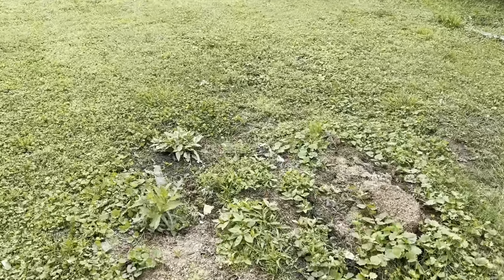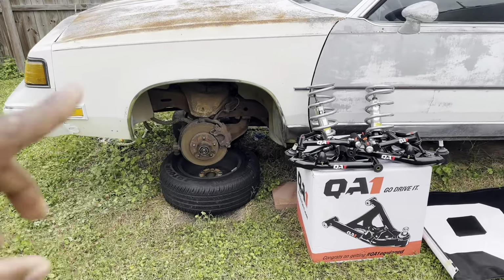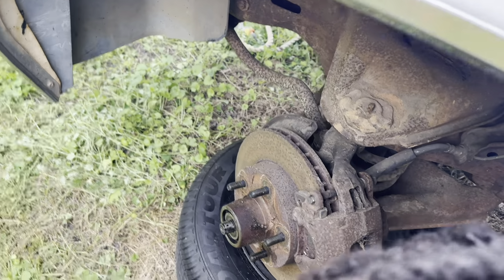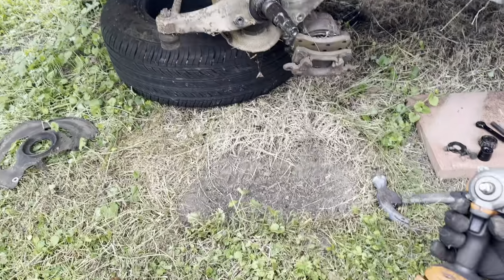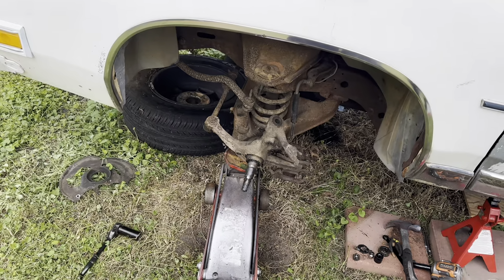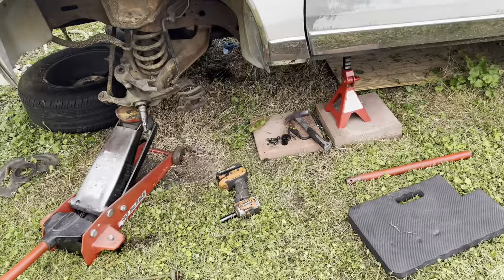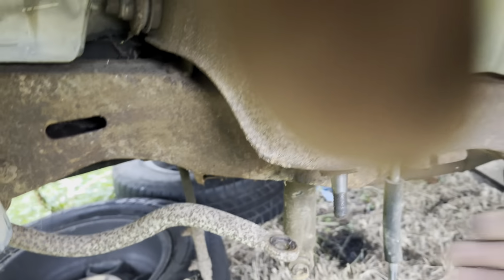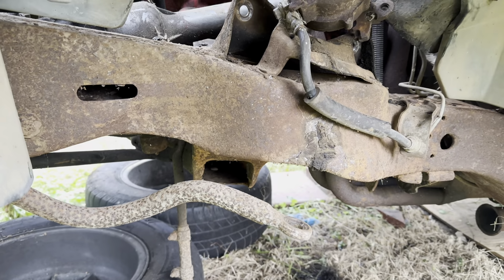87 Cutlass GBODY front suspension removal | almost ready for QA1